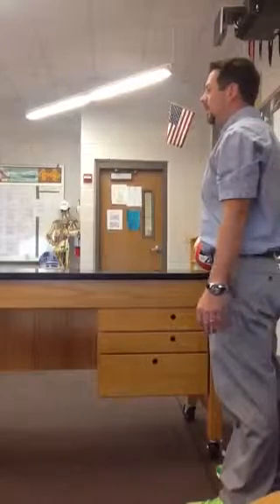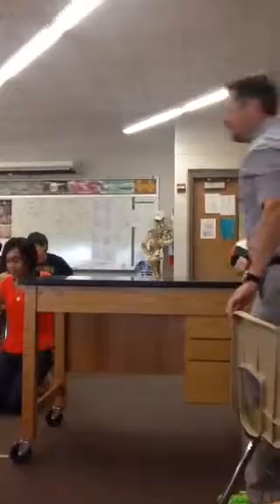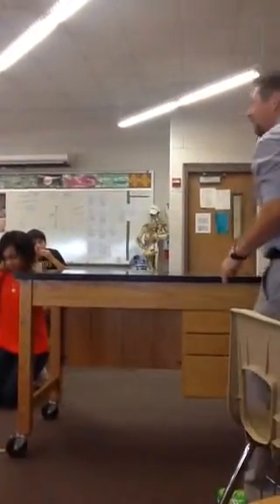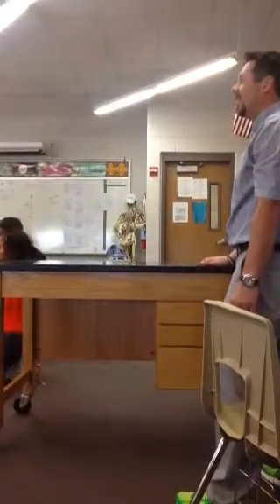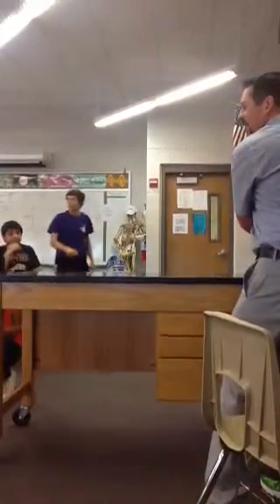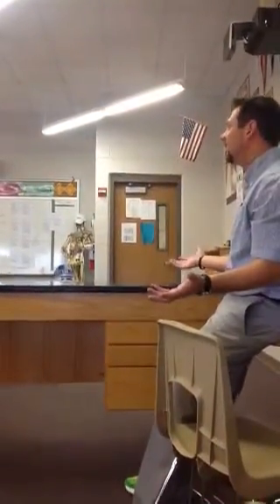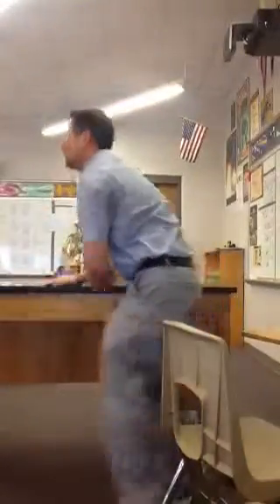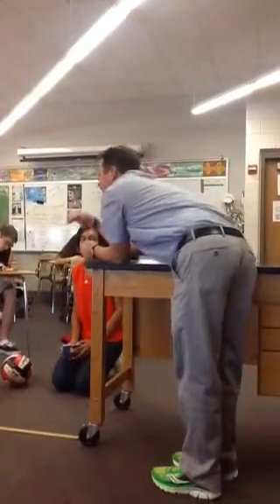Oct 8th 3 of 3